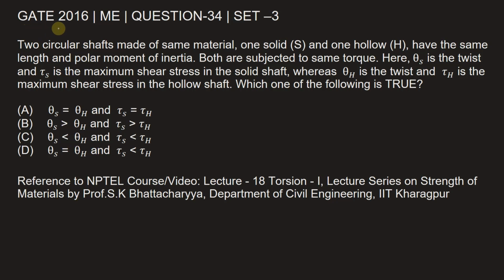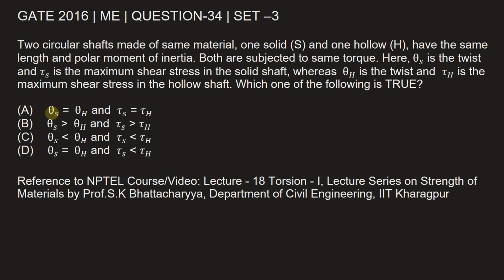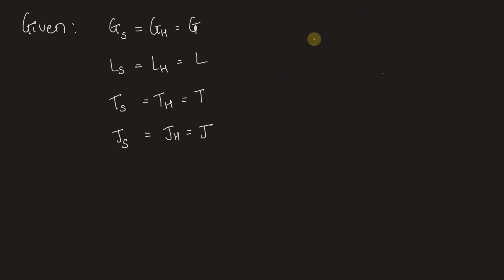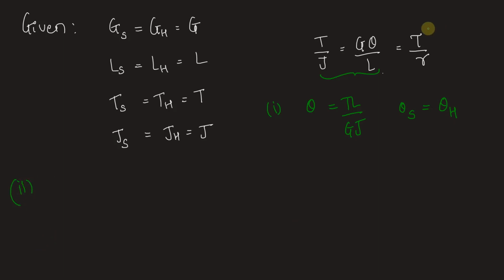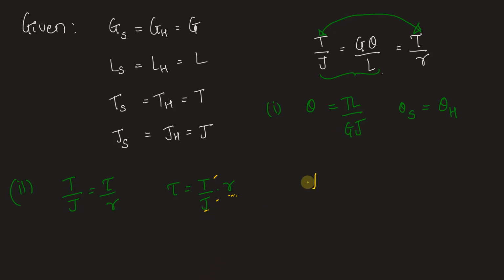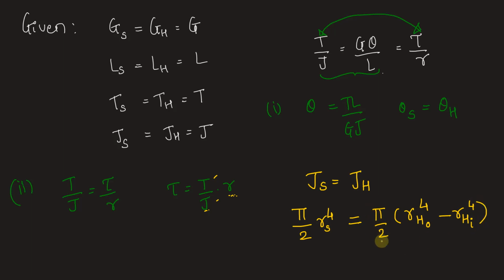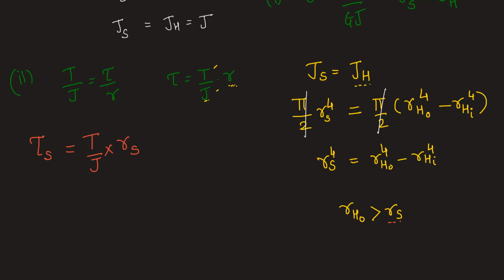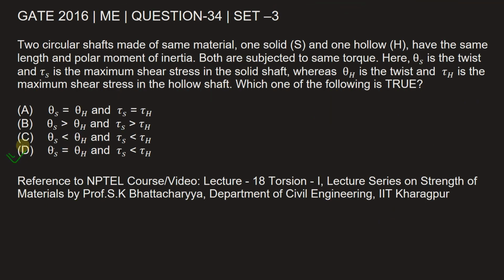Q34 ME 2016 S3